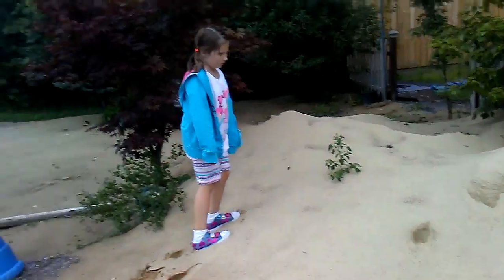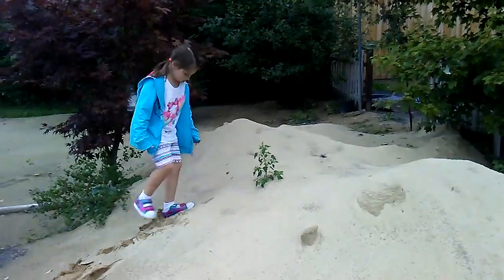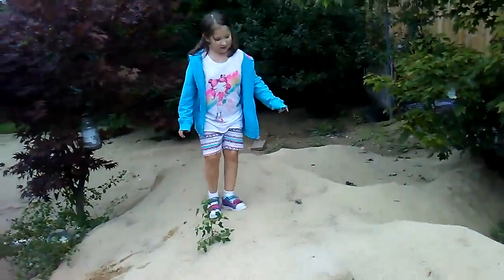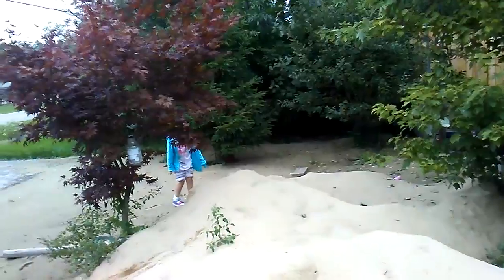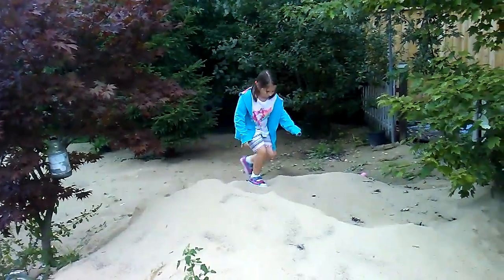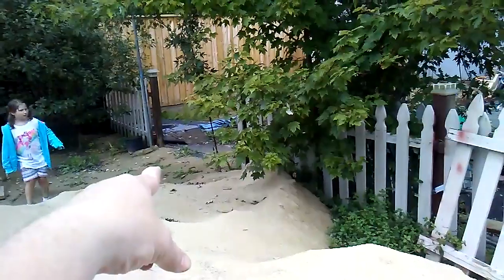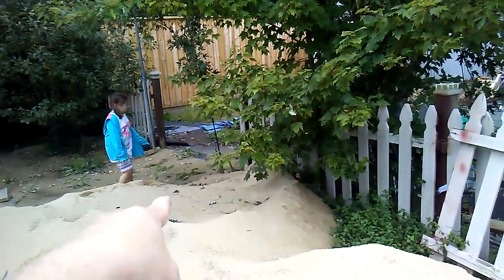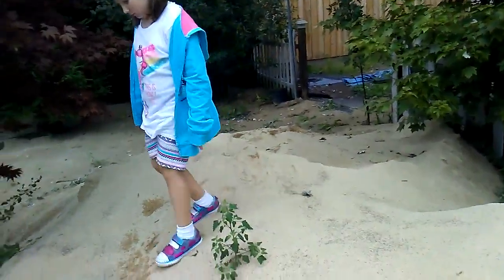2018 b . summer time (1)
for view time
likes
shares
bell click
n all